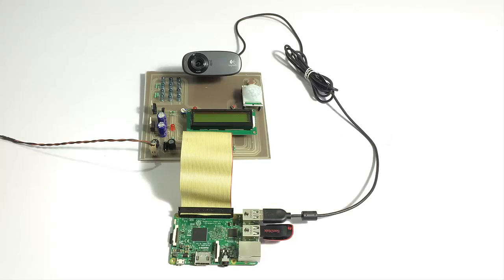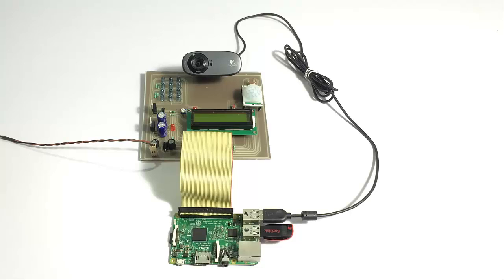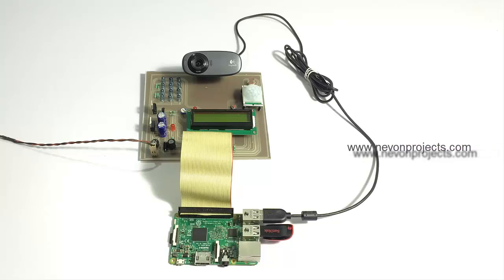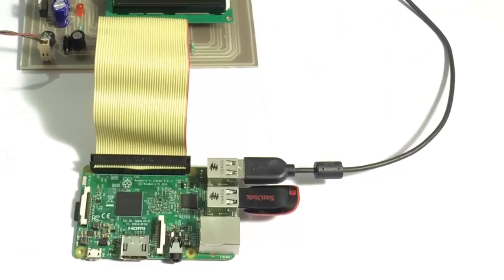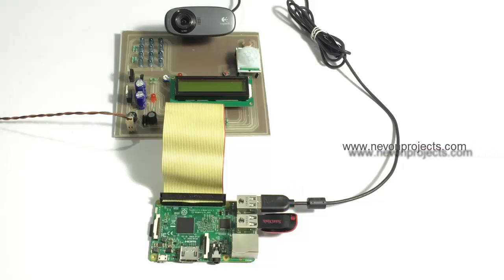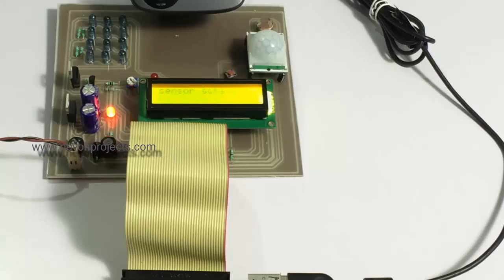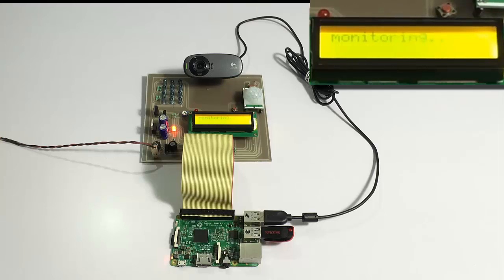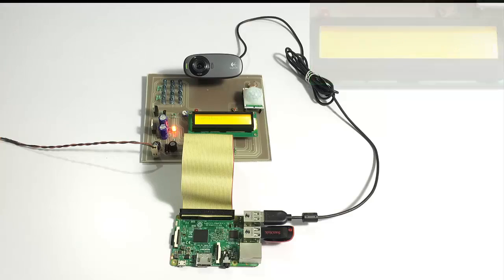Camera Based Surveillance System using Raspberry Pi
System allows for camera based surveillance tracking that is power as well as storage efficient.